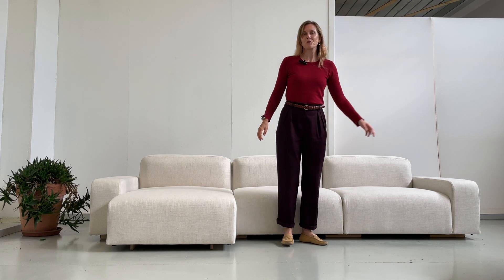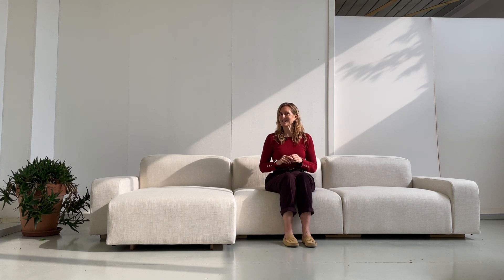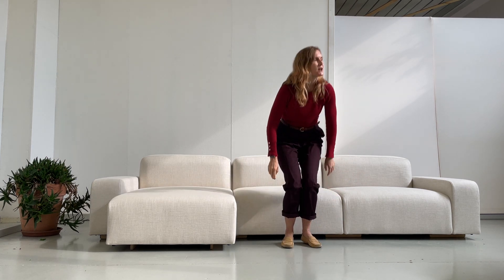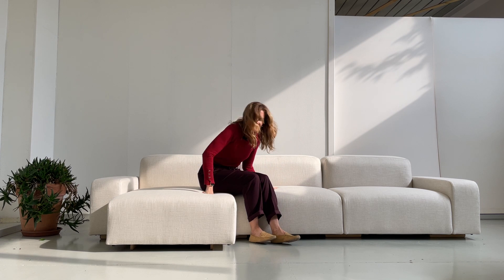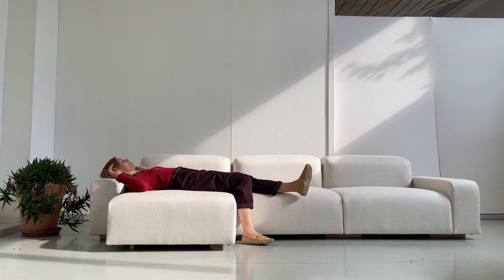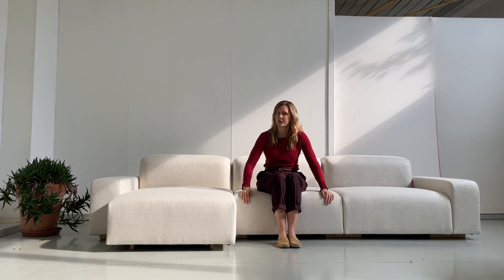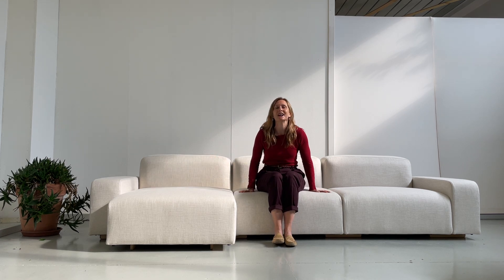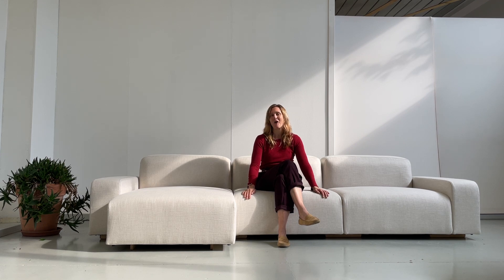Libero 3 seater with Chaise: Product presentation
WHERE COMFORT EMBRACES FREEDOM IN STYLE

Uncover the essence of comfort and freedom with the Libero Sofa. With removable covers and a robust structure, it seamlessly adapts to the rhythm of your bustling family life.

The minimalist design adds a hint of sophistication to your room project. Immerse yourself in the plush cushions during family movie nights or laid-back conversations, relishing absolute comfort.

And when a new beginning calls or a relocation beckons, the detachable seating elements guarantee a stress-free rearrangement. Experience the perfect blend of style and adaptability with the Libero Sofa.

MATERIALS

Internal frame:  solid dried beech wood, jute belts with steel springs.
Padding:  100% natural latex, pressed cotton.
Finishing: choice of 100% natural fabrics (linen, cotton, cotton velvet, natural mixes), steel and cotton zippers, removable cover.